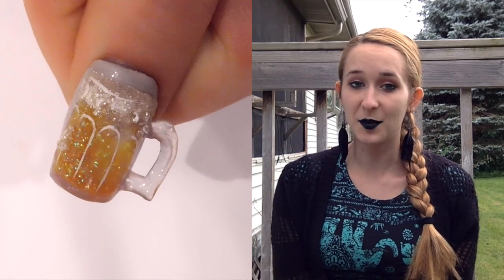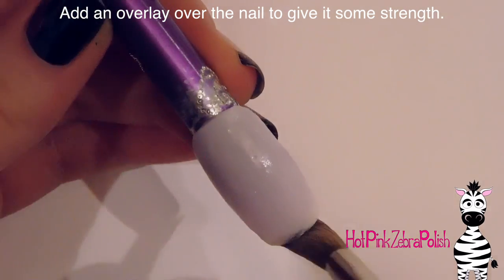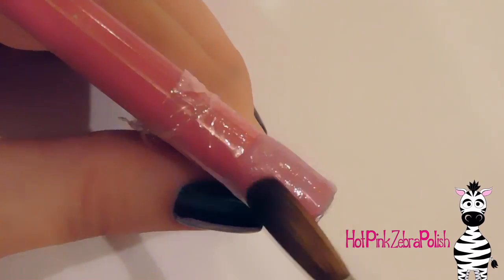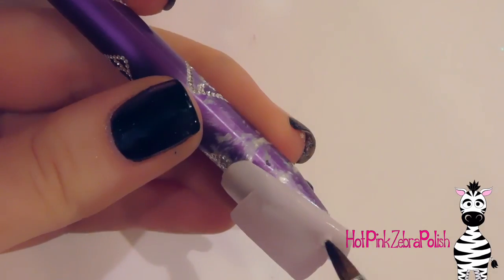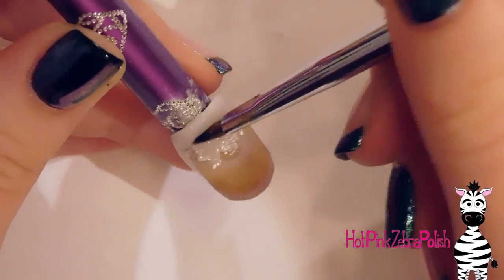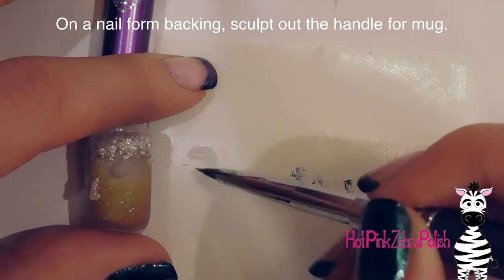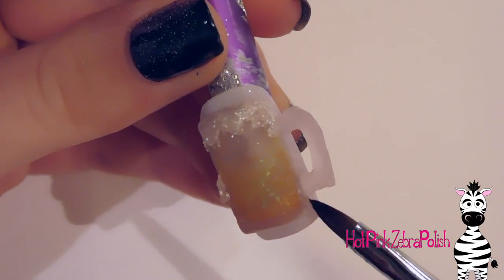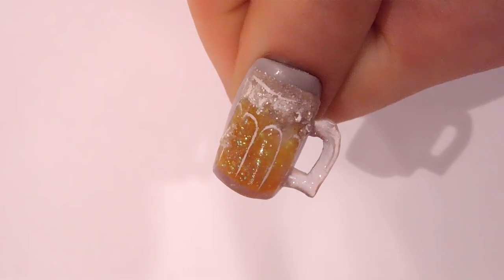3D Oktoberfest Beer Stein Acrylic Nail Art Design Tutorial | Aquarium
I know I said that Oktoberfest was in a week, but this didn't get uploaded as soon as planned! So anyways it was actually this weekend...oh well, there's always next year. This design is so much fun and it could also be incorporated into a football design or if you just love beer :)
I hope you enjoyed this design! Please share recreations on Facebook or Instagram, I'd love to see how they turn out!